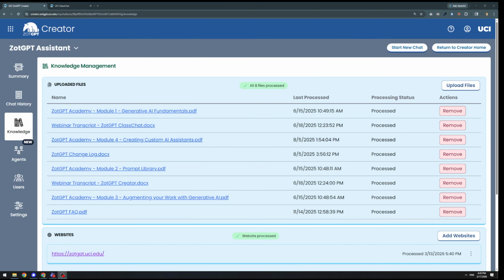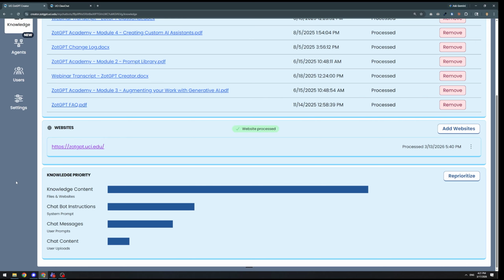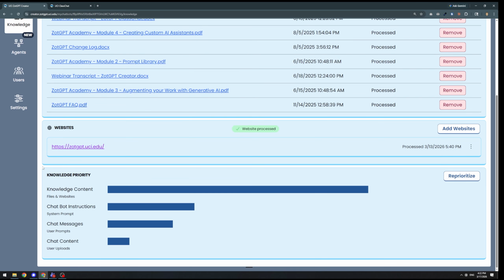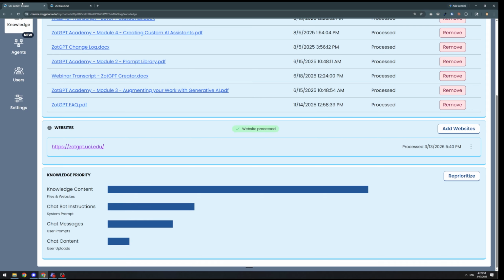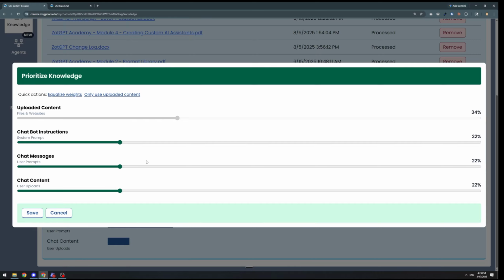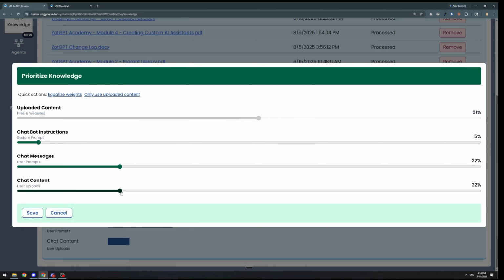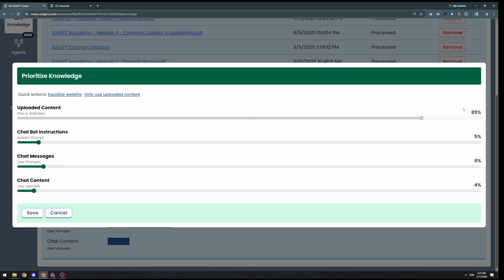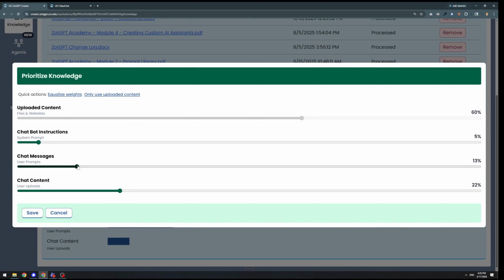Knowledge Priority in ZotGPT Creator & ClassChat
Welcome to your guide on managing AI memory and token space with ZotGPT, UC Irvine's generative AI platform! Maximize your custom assistant's performance by learning how to effectively use the Knowledge Priority settings.

In this tutorial, we explore the Knowledge Priority feature available in both ZotGPT Creator and ZotGPT ClassChat. Discover how to allocate your AI's limited "token space" across system prompts, uploaded files, chat history, and user uploads. Whether you are building a general knowledge bot, a conversational assistant, or a tool designed to analyze student work, these configuration strategies will ensure your AI focuses on the exact right information at the exact right time.

Chapters:
0:00 - Locating the Knowledge Priority Section
0:34 - Understanding Token Space and AI Memory
0:50 - The Four Categories of AI Knowledge
2:21 - How to Adjust the Priority Sliders
2:50 - Ideal Settings for General Purpose Assistants
4:02 - Optimizing for Chat History and Memory
4:35 - Configuring for Heavy User File Uploads
4:50 - General Rules of Thumb for AI Setup

Ready to optimize your custom AI assistants?